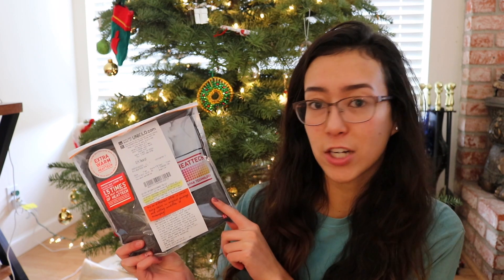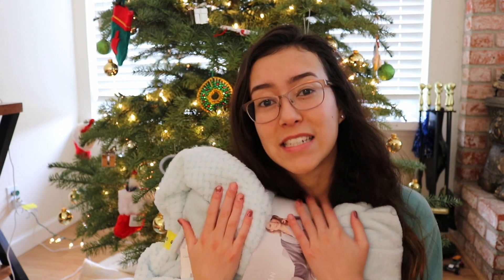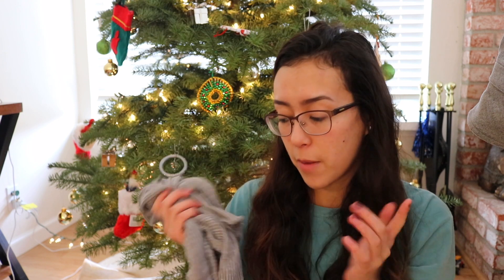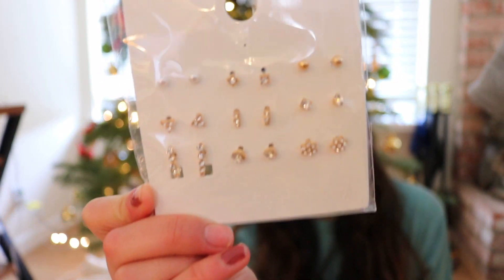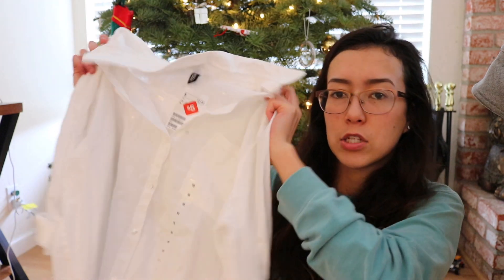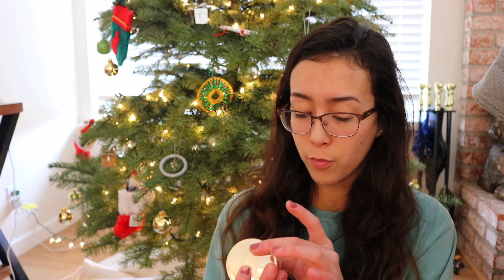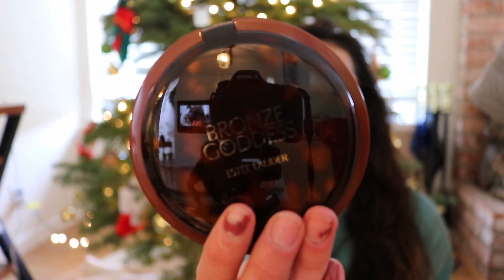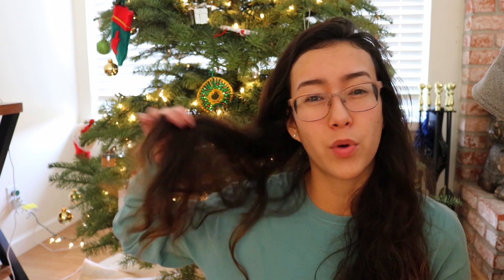What I got for Christmas 2017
merry merry christmas, enjoy my what i got for christmas 2017 haul!

FTC: Loreal gifted me some of these items in exchange for a reviews. As always, all opinions are my own.